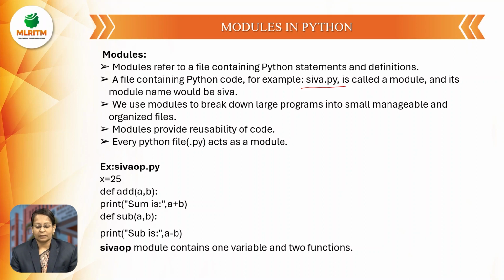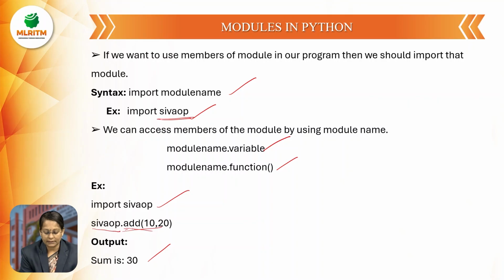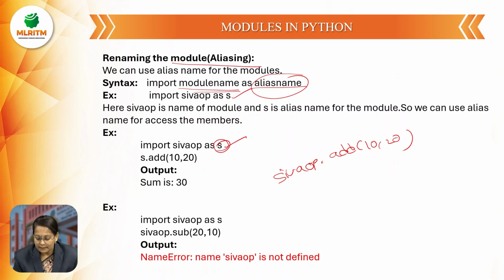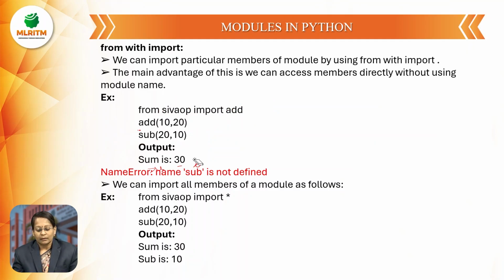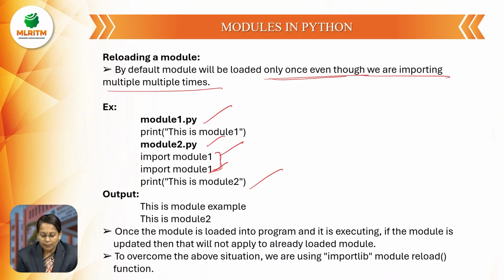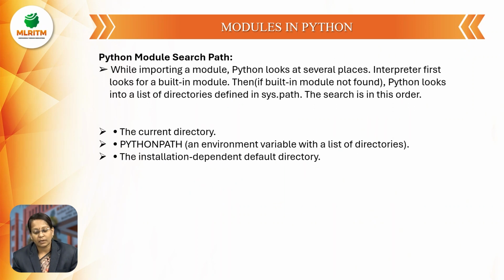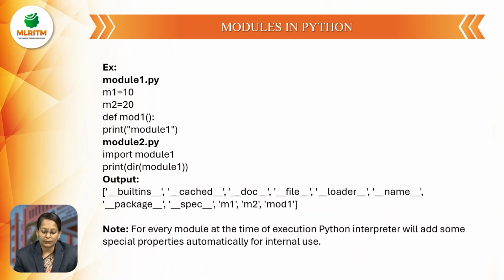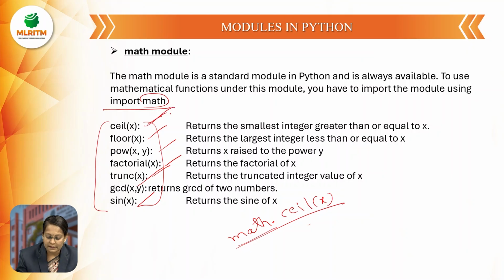MODULES IN PYTHON | BY MRS. B. SWAPNA || MLRITM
Telangana, India.

🐍 **Modules in Python | Python Programming**

🚀 In this video, we explore **Modules in Python**, a fundamental concept that helps organize code into reusable, maintainable, and efficient programs.

💡 Learn the fundamentals of Python modules, including built-in modules, user-defined modules, importing modules, packages, and their practical applications. Understanding modules is essential for writing clean, modular, and scalable Python applications.

🎯 This lecture is ideal for:
🐍 Python Programming Beginners
💻 Software Development Learners
📊 Data Science & Machine Learning Enthusiasts
🚀 Programming Aspirants

🌍 Applications of Python Modules:
🌐 Web Development
📁 File Handling and System Programming
🔒 Cybersecurity and Network Programming
🖥️ Desktop Application Development

📈 A strong understanding of Python modules helps you write reusable code, improve project organization, and build scalable applications across software development, data science, and automation.

👍 If you find this video helpful:
📤 Share with fellow students and Python enthusiasts